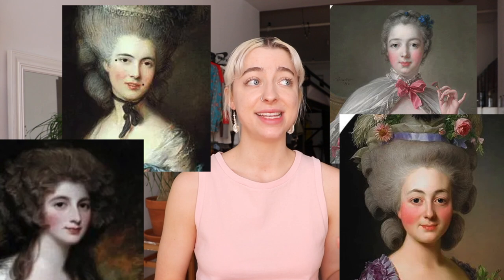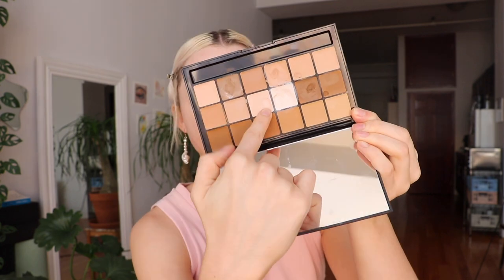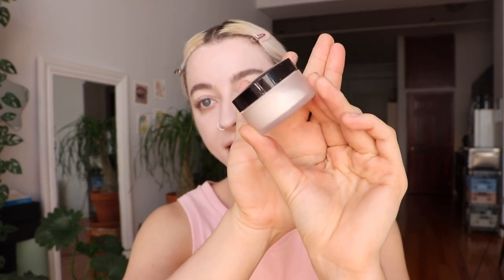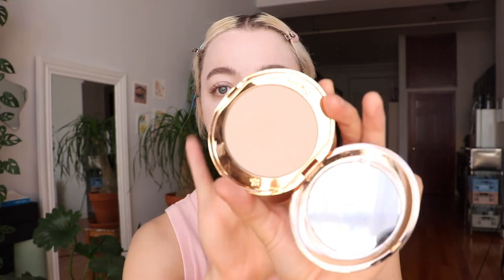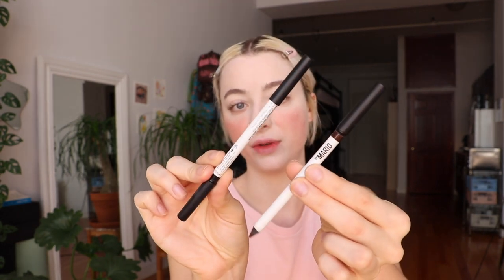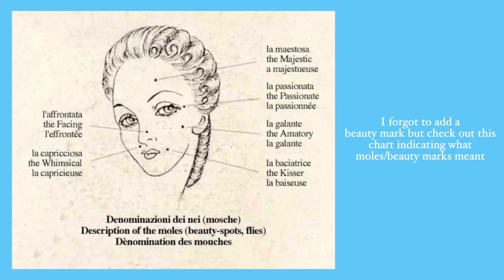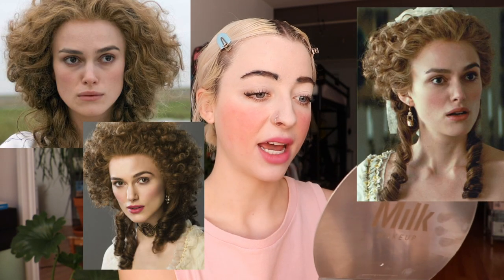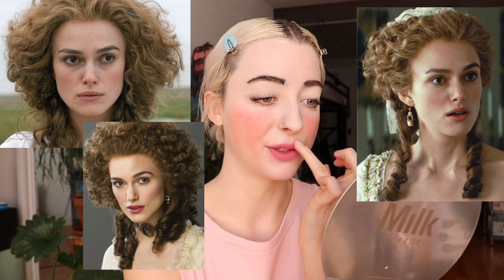18th Century Makeup Makeover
loved creating this look/tutorial and learning a bit more about the 18th Century, let me know if you have any video suggestions (: ♥

Links to save money on some of my favorites:

● EBATES/RAKUTEN!: (save $ shopping online at sephora + basically anywhere you shop online, I’ve used for so many years)

Products:
skin prep products: banish acne scars vitamin c cream & milk makeup grip primer
rcma foundation/concealer palette vk 11
laura mercier secret brightening powder
charlotte tilbury airbrush flawless setting powder- shade 1
colourpop count me in and cruel intentions super shock cheek
makeup by mario master pigment pro pencils in the perfect brown and super black
claropsyche white shadow from psyches box palette
laura mercier velour matte lipstick- bring it